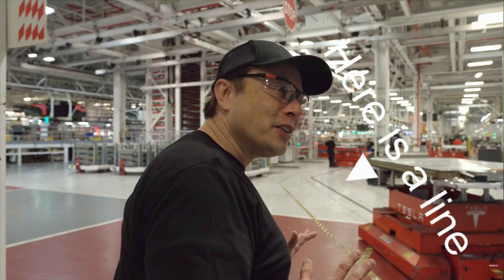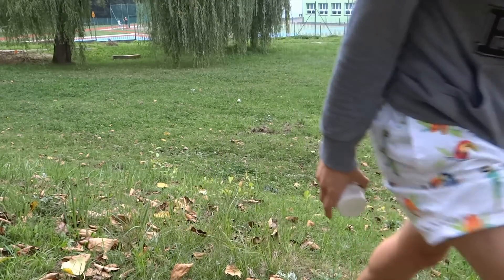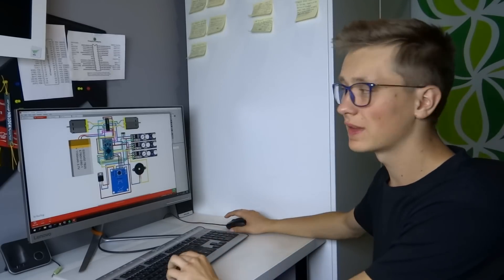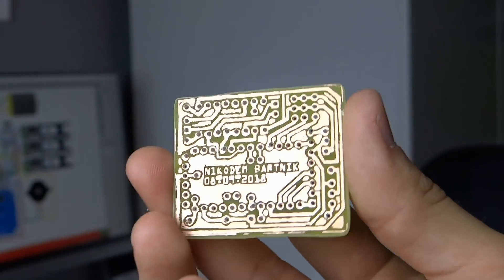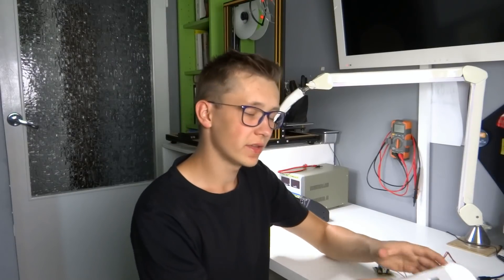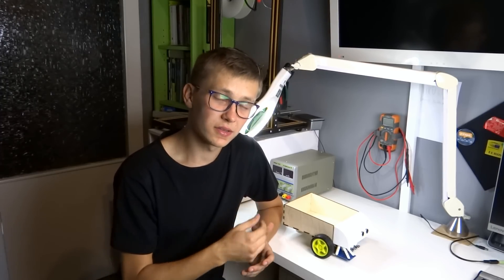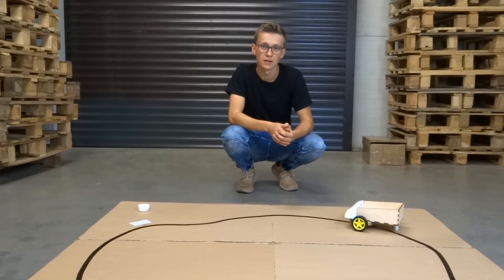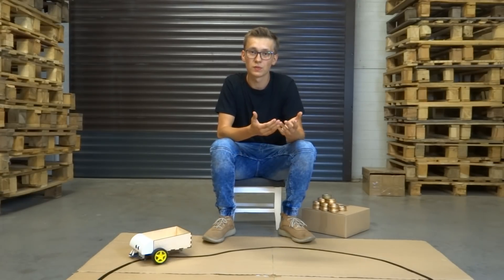Open source industrial Line Follower (Arduino and RFID)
Inspired by industrial line followers I decided to build my own, smaller and open source version of such a robot based on Arduino and cheap components. The goal of this project is to make a concept robot that can help on assembly lines and factories.

Have you ever wondered how those fancy robots that transport parts on assembly lines work? I saw such robots at Opel factory here in Poland, I asked a lot of questions and they explain to me how it works, I instantly understood that this is just a really advanced line follower. Instead of black tape there is magnetic strip and instead of light sensors there are magnetic sensors, there are also a lot of safety features and other smart things. But at this point I started thinking that maybe I can build my own smaller, cheaper, Arduino based and open source version of such a robot that will be able to smartly transport stuff around? Sounds like a big challenge, that’s what I like!